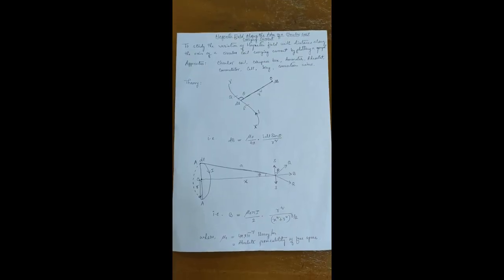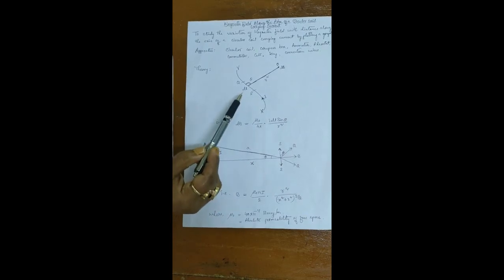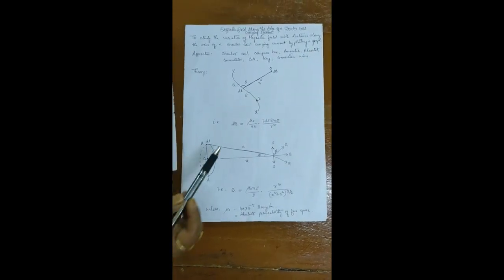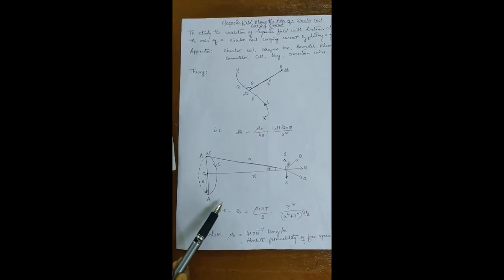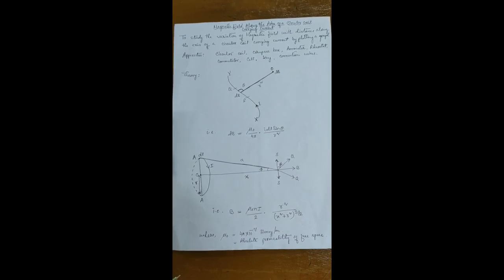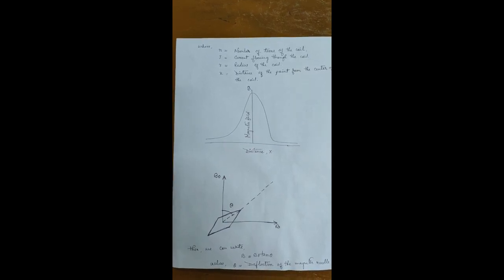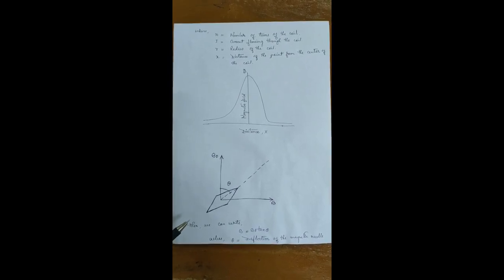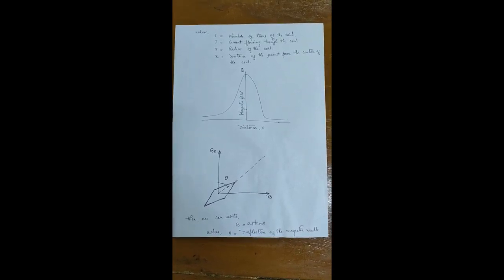PH111 | Experiment 3 | VARIATION OF MAGNETIC FIELD